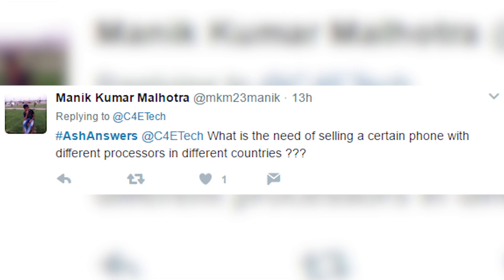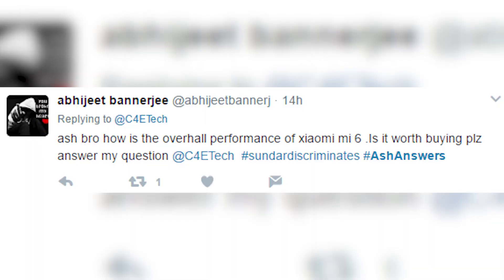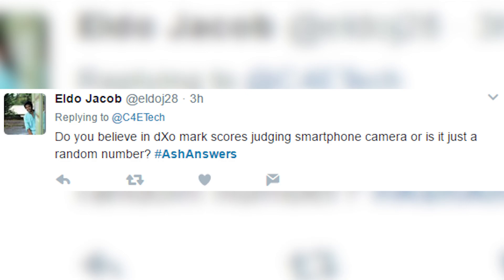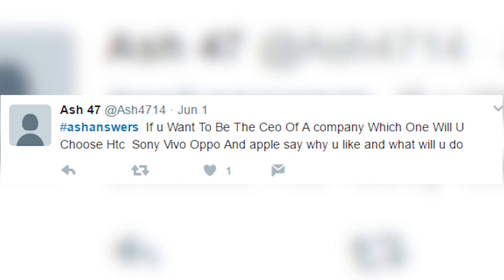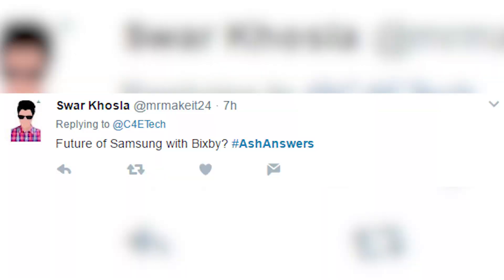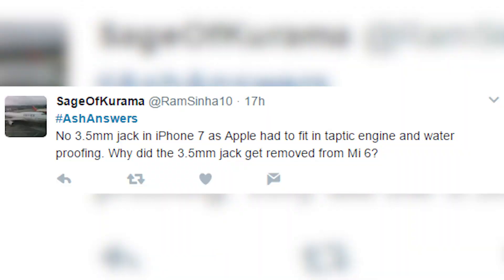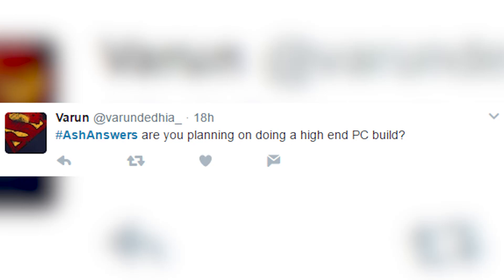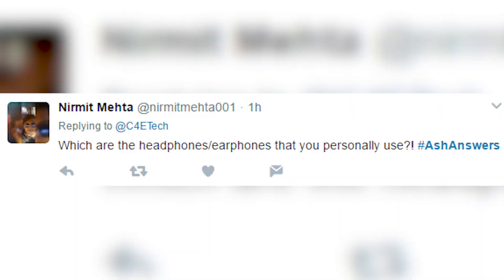OnePlus 5 Slimmer? Xiaomi Mi 6 worth it? Ind vs Pak, DxO Mark, TV Shows... AshAnswers 53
The 53rd episode of the show where we answer questions that you tweet out.

Questions & Timestamps

00:27 Different Processors on Phones
01:26 Remove or Add Feature to the S8
02:37 Will Xiaomi move Offline?
04:12 Yureka Black
05:03 Mi 6 worth buying
05:44 TV Series I'm currently watching
06:26 OP5 Slim? Battery Life?
09:06 Which Country is Sundar in?
09:46 Offline Phone Options?
10:24 DxO Mark - Worth it?
11:08 Essential PH-1 - favorite feature
11:52 Z2 Play a downgrade?
11:43 Security Patches
14:58 CEO For a Day
16:59 Accidental Touches on S8
17:45 How do I run 2 Channels?
19:22 Future of Bixby
19:52 Intel Core i9
21:15 Why no Autobrightness/haptic feedback on Samsung
22:04 Why Vectors
23:04 Ind vs Pak
23:58 Why no 3.5mm jack on the Mi6
25:40 Safe to buy Lumia?
25:46 Boxes Behind Us
26:58 High End PC Build
29:19 S8 or Pixel
32:28 Favorite Nokia Phone
33:05 Future of Smartphones
33:32 Headphones & Earphones I use

Music Credits
Intro - Gemini Fire Inside (Elliot Berger Remix)